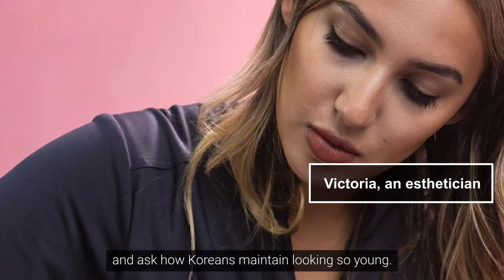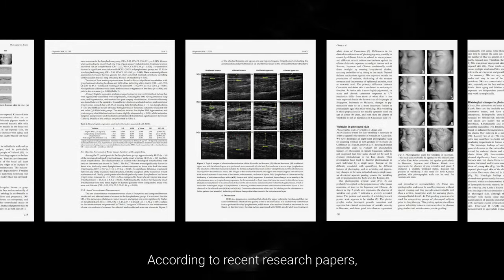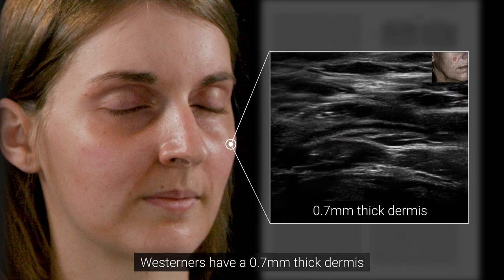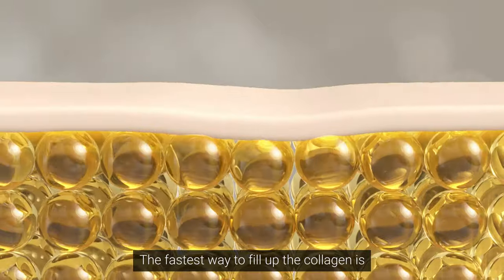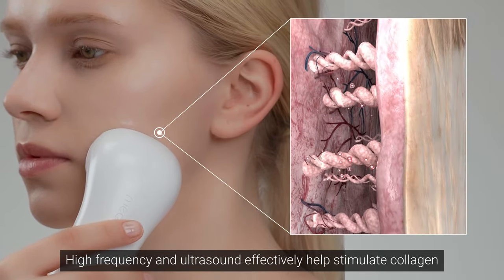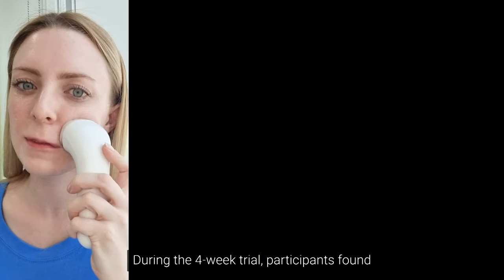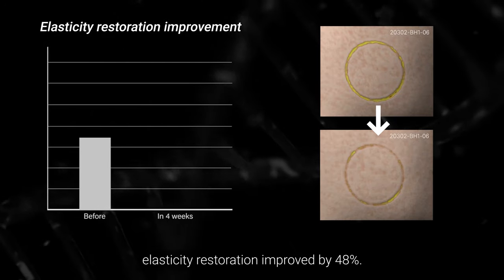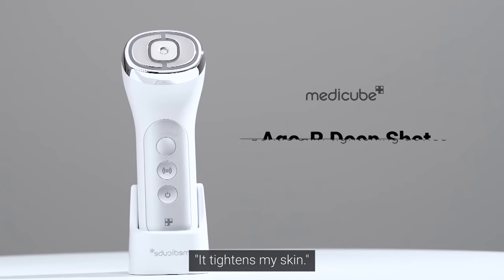The reasons why Koreans look younger. "THIS" exists in the Korean skin.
Have you ever thought about why Koreans look so young?
They have "THIS" in their skin.